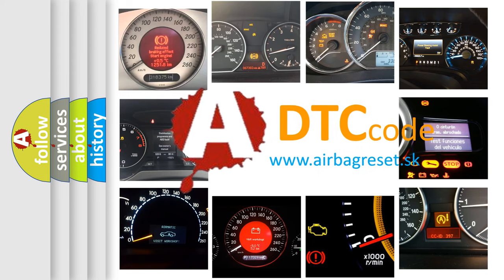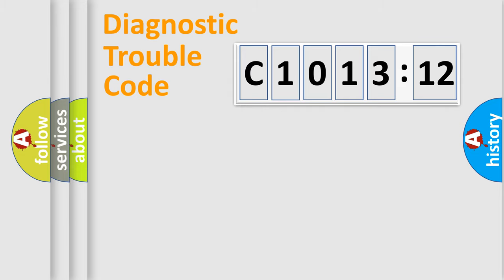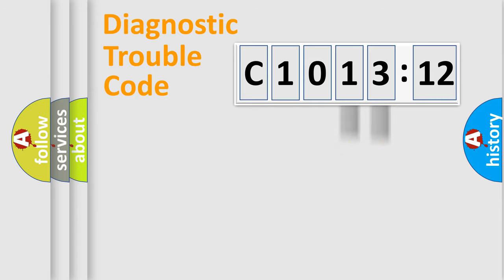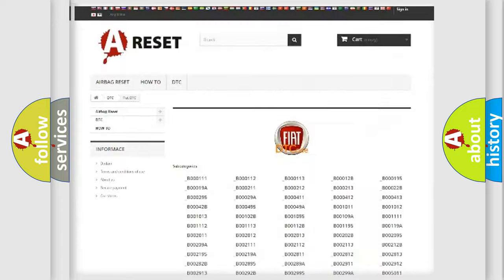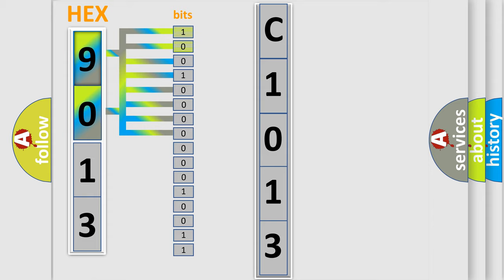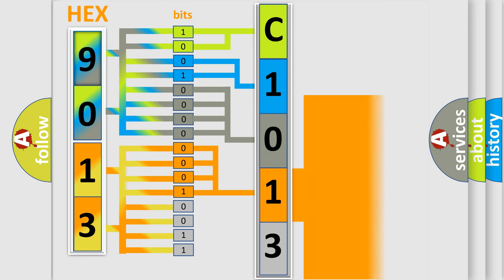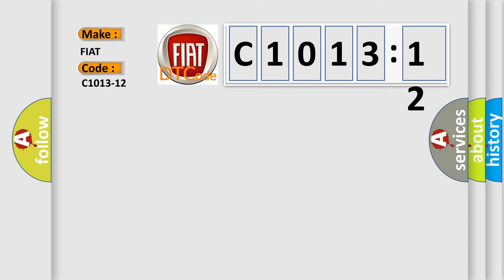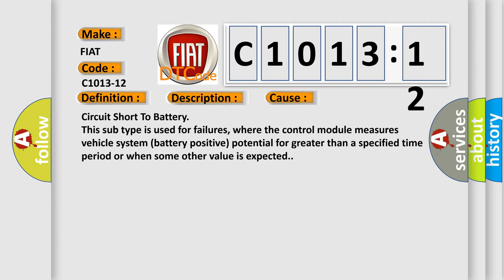DTC Fiat C1013-12 Short Explanation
Contents:
0:21 Basic DTC analysis according to OBD2 protocol standard.
1:48 Insight into programming
2:58 A diagnostically understandable description of the Diagnostic Trouble Code
3:05 Basic error definition

Make:
FIAT
Code:
C1013-12
Definition:
Parkfit Sensor Front Left - Circuit Short To Battery
Description:
Park Assist Module detects an open on the Park Aid Sensor Signal circuit. Park Assist Module detects a short to voltage on the Park Aid Sensor Signal circuit.